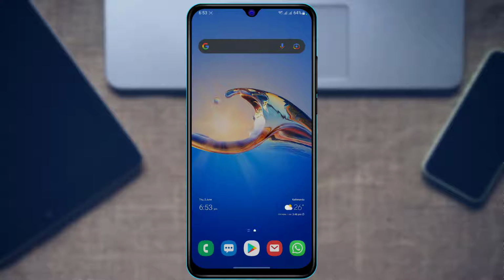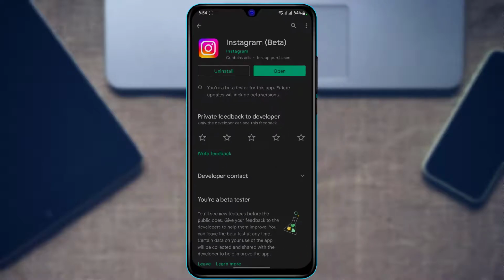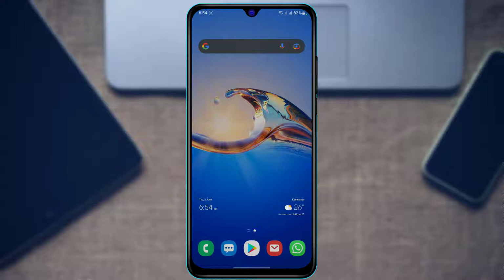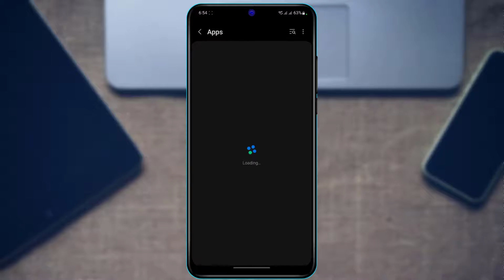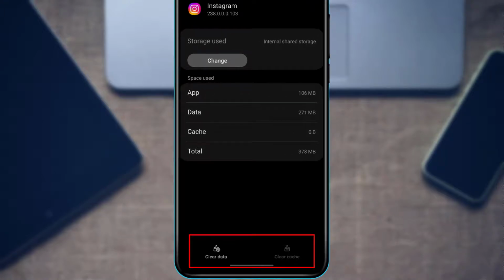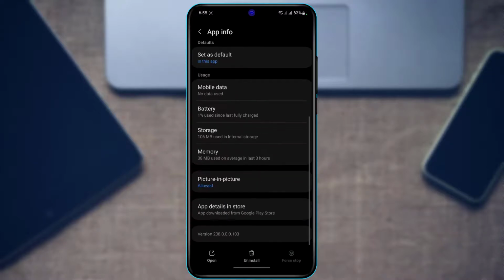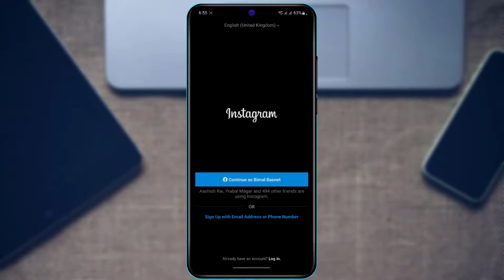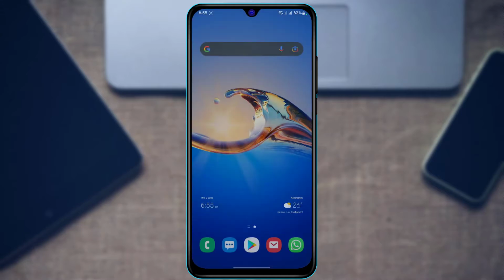How to Fix Instagram Login Error !! 2022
This video guides you in an easy step-by-step process to actually fix login errors on Instagram.

Follow these simple steps:
1. Firstly, simple open your App store and check whether Instagram has an update
2. If there is an update, then try updating the app first
3. Now open Settings and clear the caches files again and clear data too
4. For iOS users, simply Offload the app by going to General followed by iPhone Storage.
5. Finally, if none of the solutions worked then simply check your login details and reset the password.

0:00 Introduction
0:25 Check for Updates
0:57 Clear Cache / Offload App
2:04 Check Login Details
2:37 Outro: Final Verdict